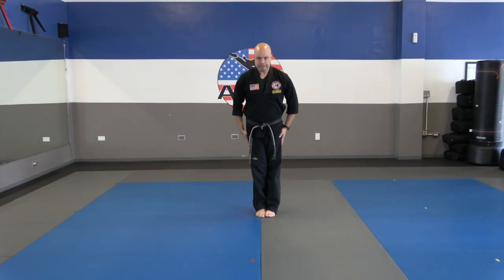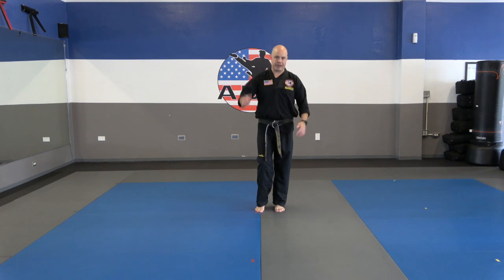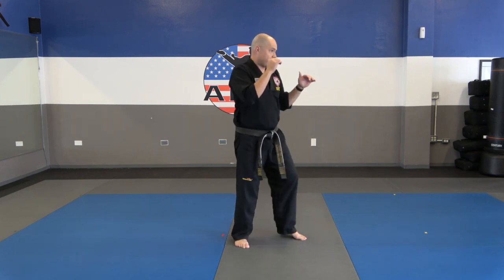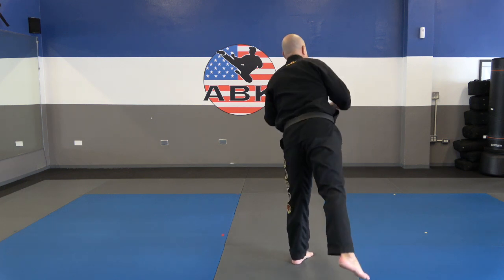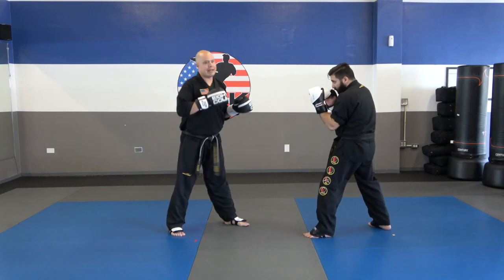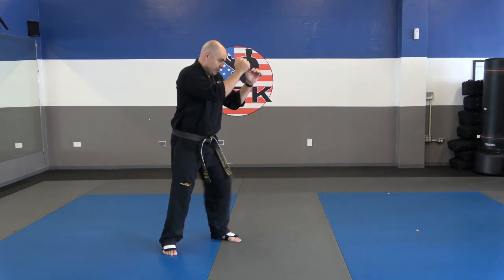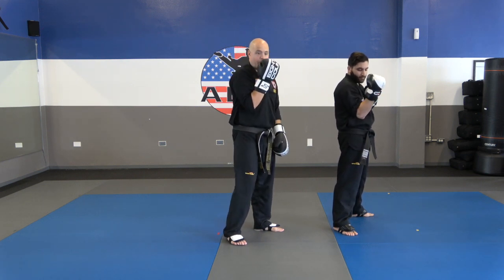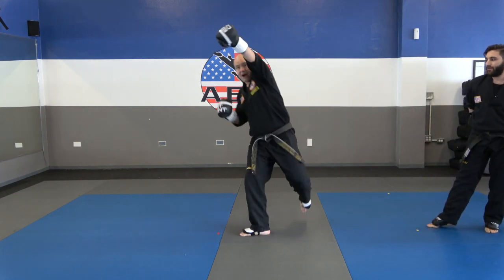Sparring Session #2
Orange - Black